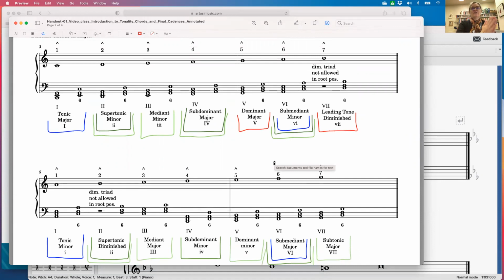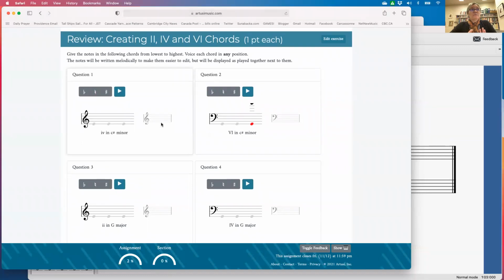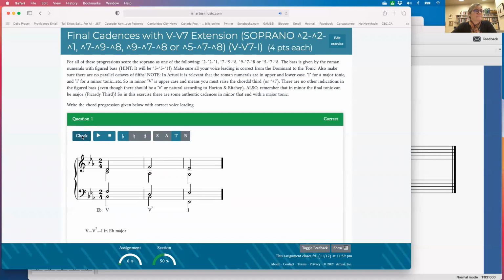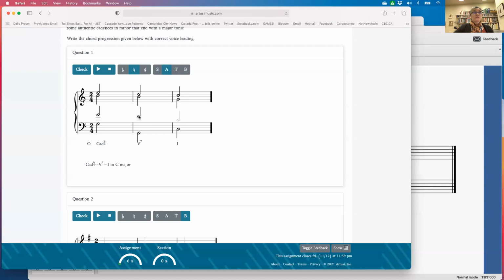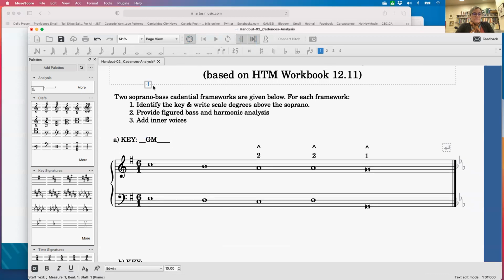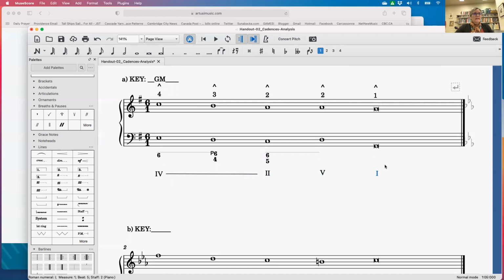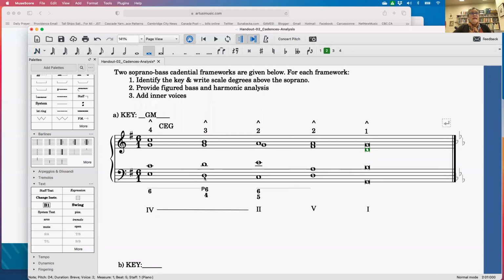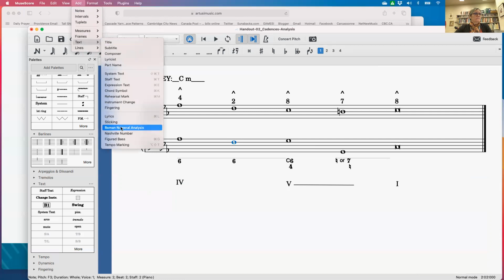Video 3 Creating FINAL Cadence with pre-dominants and the Cadential six-four chord.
In this video I introduce the cadential six-four chord and the exercises I have set-up in Artusi. I also talk about predominant chords found at the final cadence (based on the textbook Harmony through Melody.)